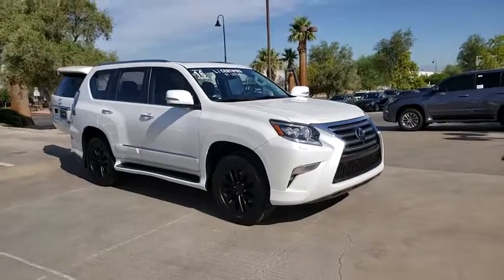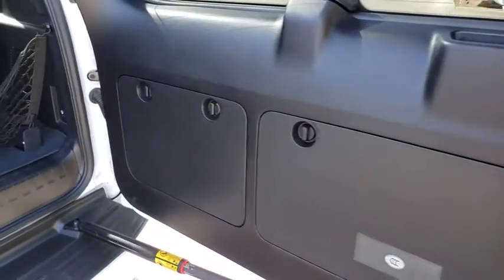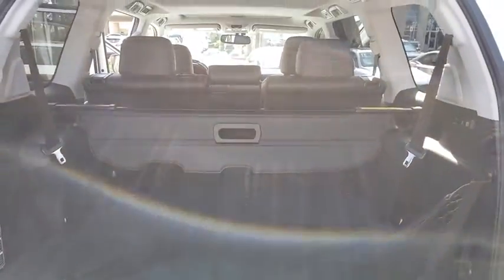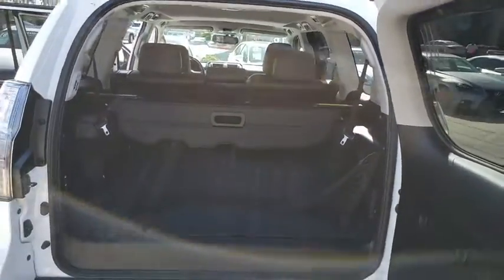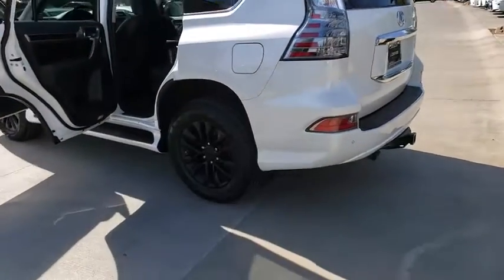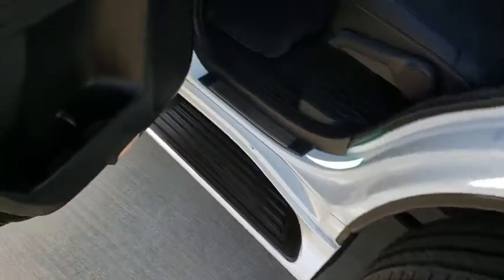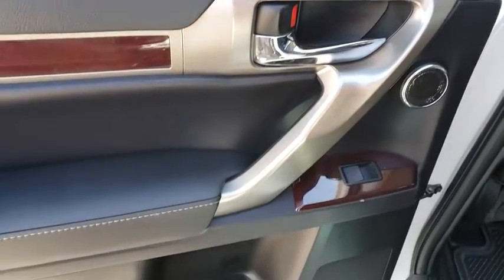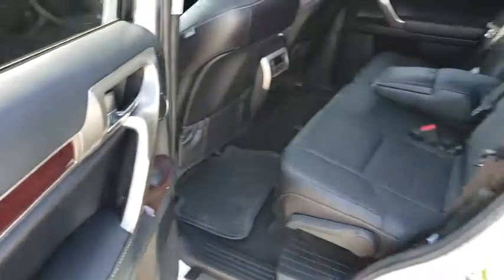2016 LEXUS GX460 Las Vegas, Henderson, St. George, Cedar City, Summerlin, NV 0PH19232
Starfire Pearl Used 2016 LEXUS GX460 available in Las Vegas, Nevada at Lexus of Henderson. Servicing the Henderson, St. George, Cedar City, Summerlin, NV area.
2016 LEXUS GX460 MARK LEVINSON - Stock#: 0PH19232 - VIN#: JTJJM7FX4G5145638

12-Volt Power Outlet,330-Watt AM/FM/DVD/CD/MP3/WMA/HD Audio,4.2-Inch Multi-Information Display,8-Inch Touch Screen,Advanced Voice Command,Auto-Dimming Rearview Mirror,Bluetooth Hands Free Capability,Dual USB Ports w/iPod Connectivity,Homelink Electronic Garage Door Opener,Lexus Enform Safety Connect,Mark Levinson 17-Speaker Audio System,Memory Driver Seat,Navigation System w/Multimedia Display,Power Door Locks,Power Front Seats w/Power Lumbar,Power Tilt/Telescopic Steering Column,Power Windows,Rear Backup Camera,Satellite Radio Capability,Soft-Touch Automatic Climate Control,Steering Wheel-Mounted Cruise Control,Heated Seat(s),Air Conditioned Seats,Intermittent Rear Windshield Wiper & Washer,LED Daytime Running Lamps,Power Tilt/Slide Moonroof,SmartAccess System & Vehicle Security System,Trailer Sway Control,4-Sensor Tire Pressure Monitor,4-Wheel Disc Anti-Lock Brakes,Downhill Assist & Hill-Start Assist Control,Electronic Brake Distribution & Brake Assist,Multi-Terrain Anti-Lock Brakes,Smart Stop Technology,Speed Sensing Power Rack & Pinion Steering,Vehicle Stability Control